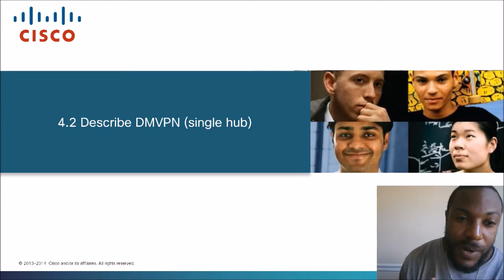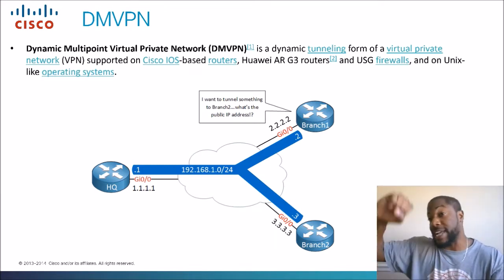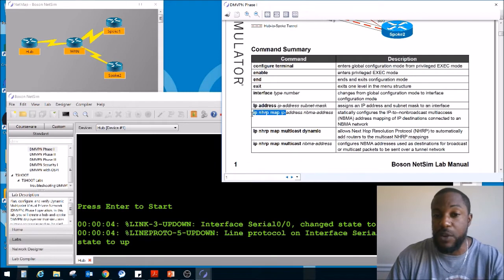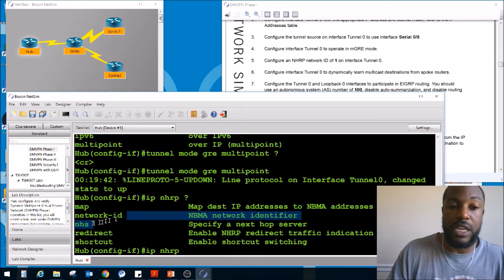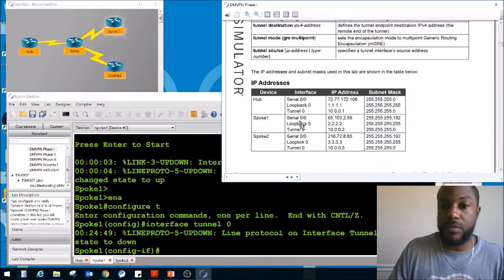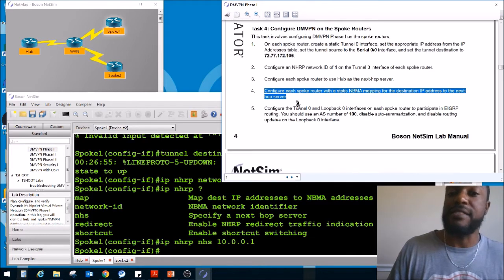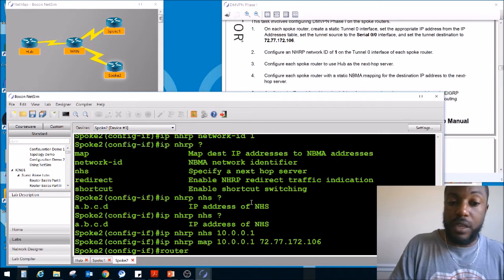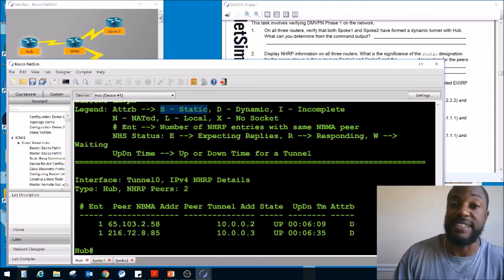4.2 Describe DMVPN Single Hub - CCNP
In this video we discuss single hub DMVPN. I also go over a lab in Boson Netsim

Corrections:

Notes:

References:
Duan Lightfoot’s Lab Everyday Shirts